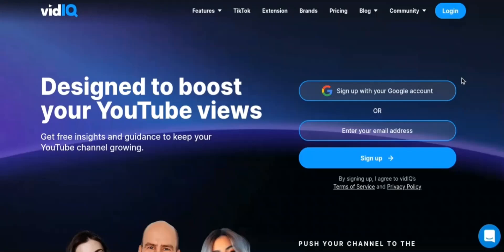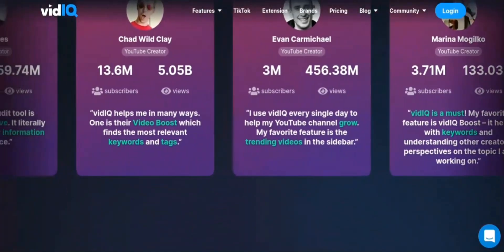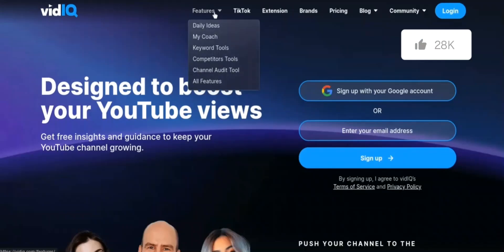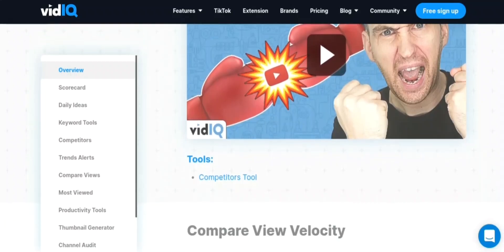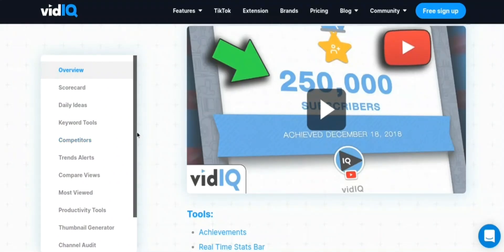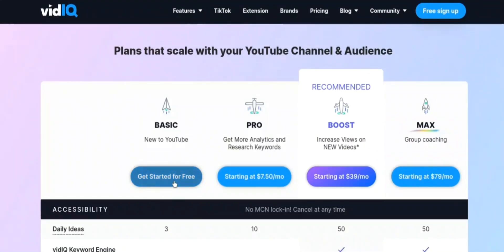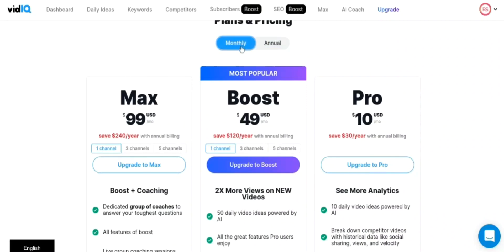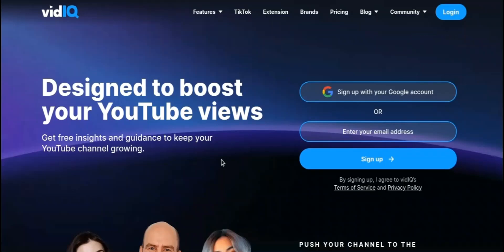Unleashing the Power of VidIQ: The Ultimate VidIQ Review and Tutorial for Boosting Your YouTube SEO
Are you looking to grow your YouTube channel and reach a wider audience? Look no further than VidIQ! In this comprehensive review and tutorial, we'll take a deep dive into VidIQ's suite of powerful tools and show you how they can help you optimize your videos for better SEO, increase your channel's visibility, and ultimately drive more views and subscribers.

We'll cover everything from VidIQ's keyword research and analysis tools to its powerful competitor tracking features, and show you how to use them to gain a competitive edge and stand out in today's crowded YouTube landscape. You'll also learn how to use VidIQ's detailed analytics and insights to better understand your audience and create content that resonates with them.

Whether you're a seasoned YouTuber or just starting out, VidIQ is an essential tool for anyone looking to grow their channel and take their content to the next level. So what are you waiting for? Watch our review and tutorial and see for yourself how VidIQ can help you supercharge your YouTube success!